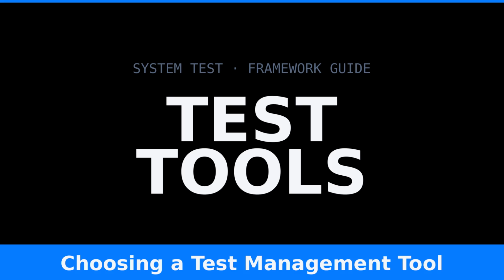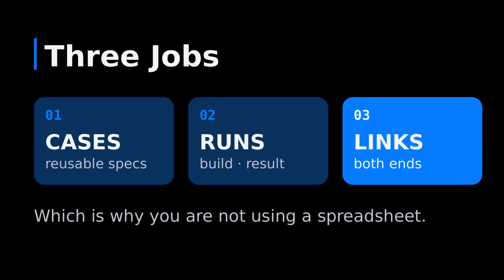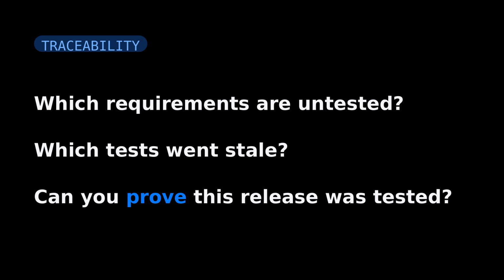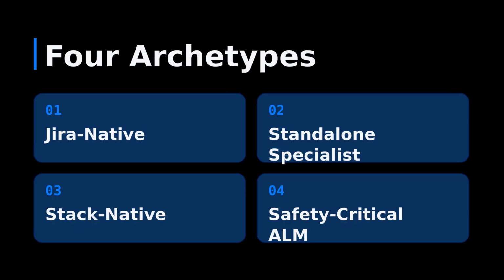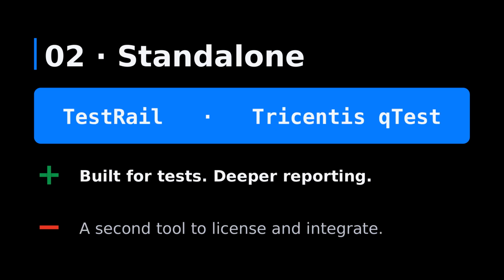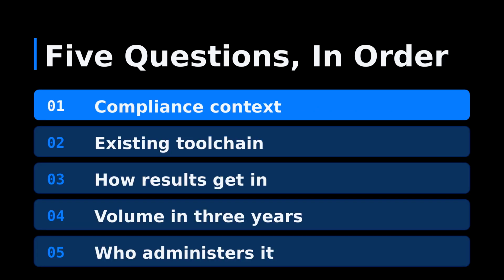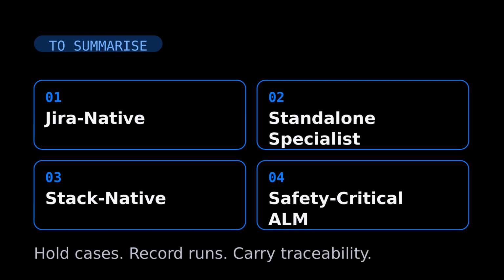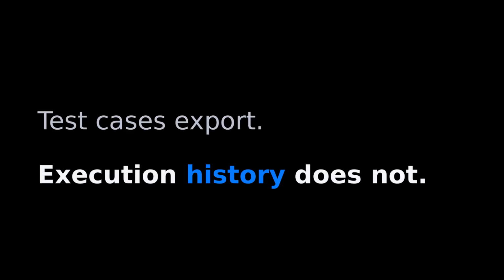Test Management Tools: How to Choose One for System Test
Every test team eventually asks the same question — which tool do we manage our tests in? Search for an answer and you get a list of forty products, all of them apparently the best, when forty products are really only four archetypes. This video covers what a test management tool actually has to do, the four archetypes and the tools that represent them, and the five questions that decide between them.